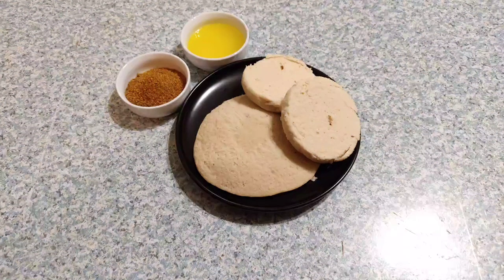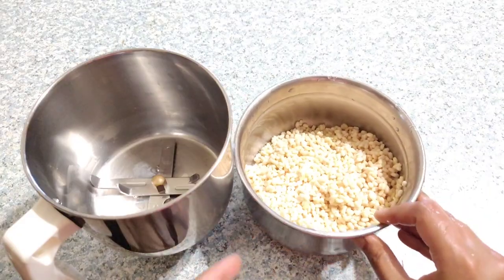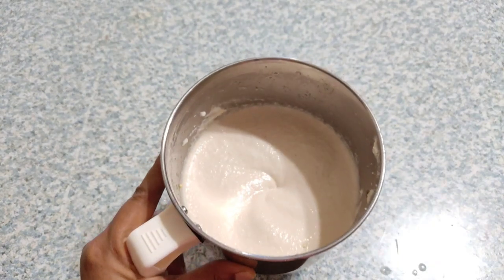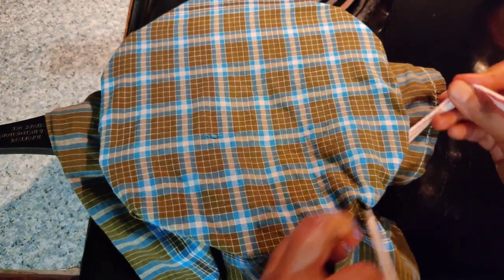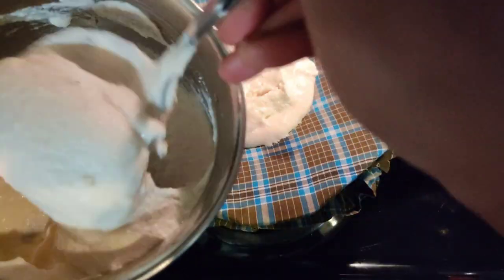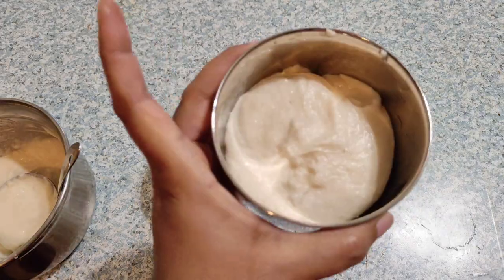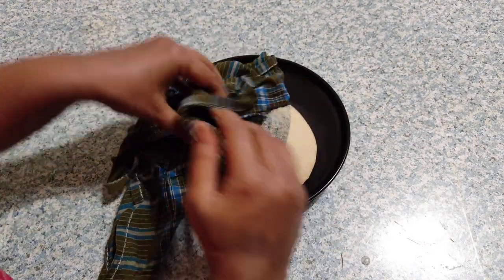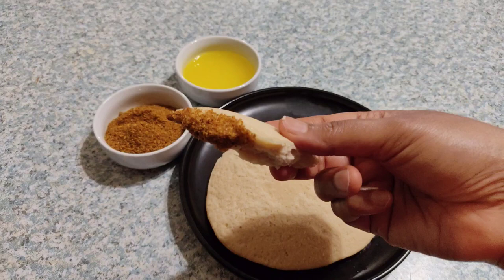Aaviri kudumu | High protein healthy breakfast | Traditional recipe | grandma's healthy breakfast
ingredients:
1 cup urad dal
salt as per taste
1/4 cup water